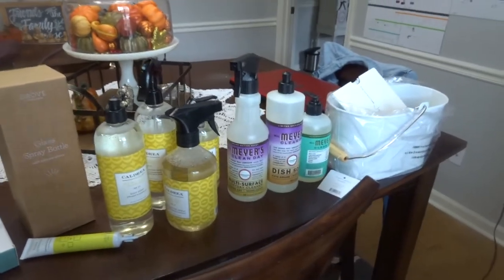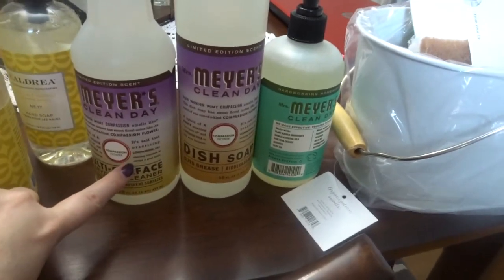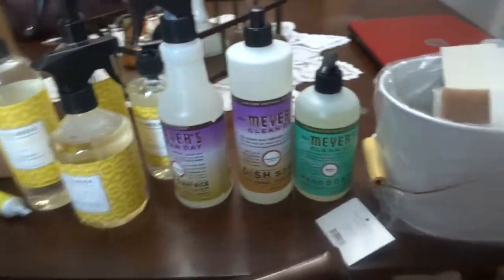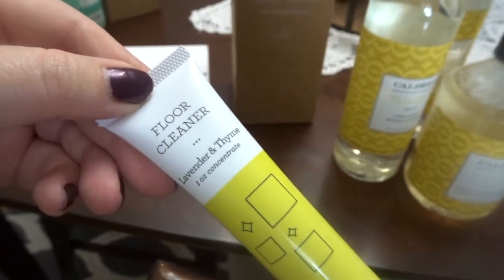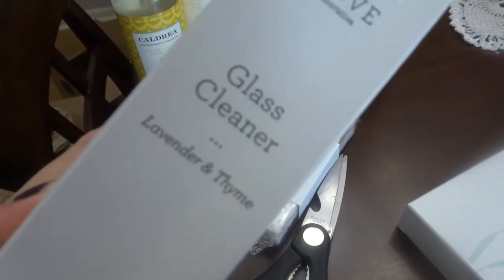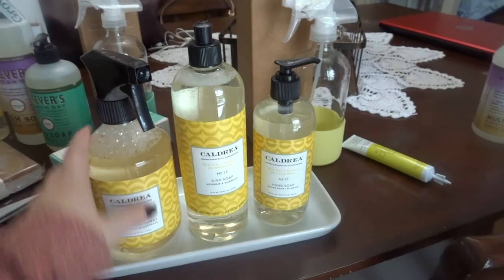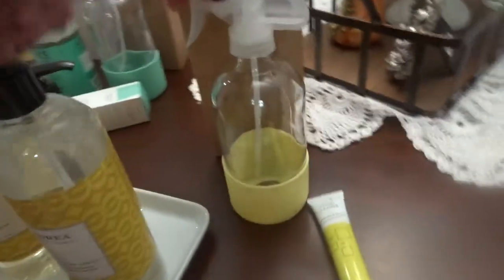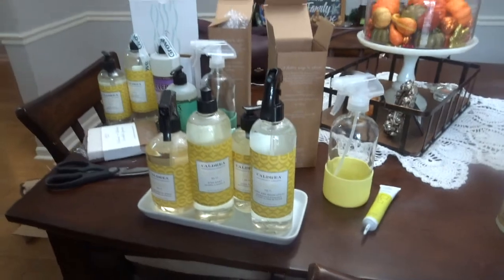1st EVER GROVE COLLABORATIVE ORDER | GROVE COLLABORATIVE REVIEW | SAHM REVIEW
This video is my 1st Grove Collaborative order and Haul. I received a lot of free products in my 1st ever order and this Grove collaborative review will tell you my thought on it being worth it. This groove collaborative unboxing and review shows a lot of cleans that I can not buy in store but prefer. I hope you enjoy this review and haul and hope you get your free products today as well.

Popular Upload:
$800 Grocery Haul